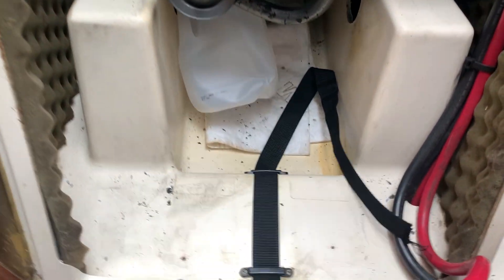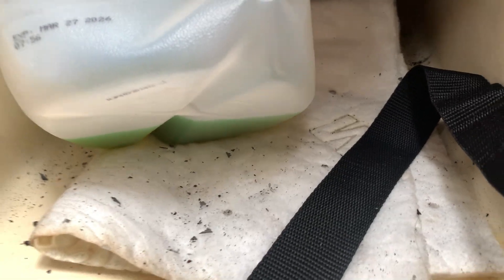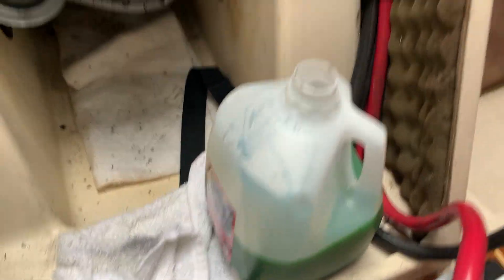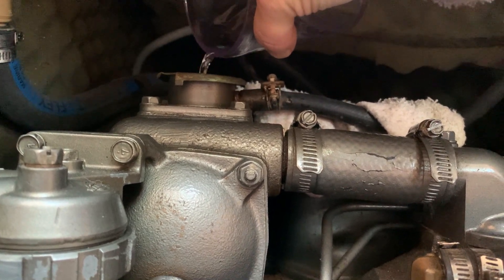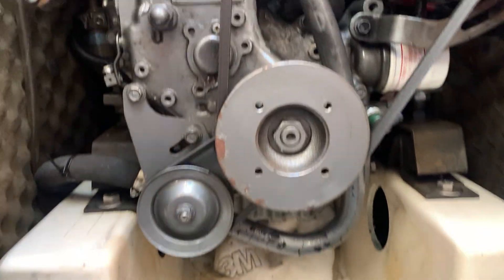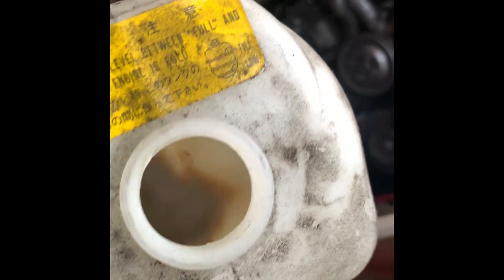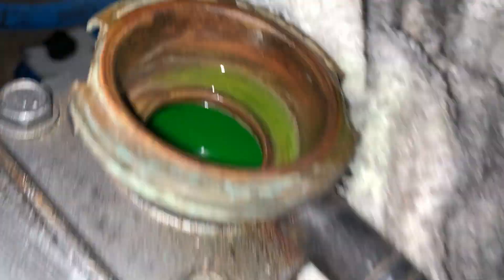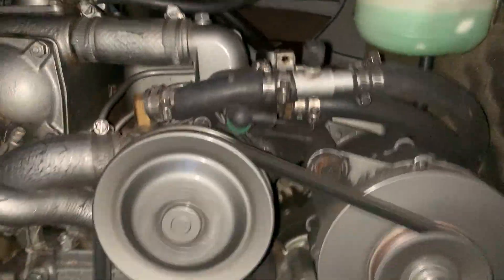Yanmar Diesel Engine Coolant Flush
See how to do a coolant flush and exchange the antifreeze on a Yanmar 2GM20F. In this video I'll walk you through the process of draining the heat exchanger and engine block, then show how to flush and clean the system using distilled water.

Shot on iPhone XS